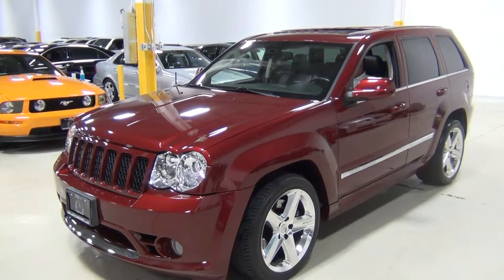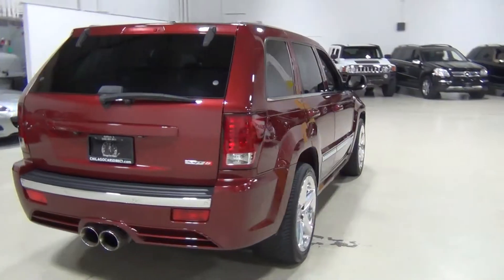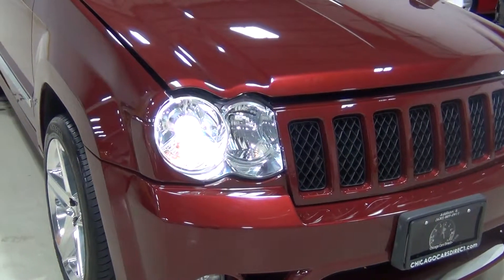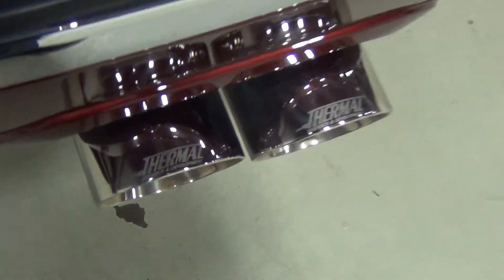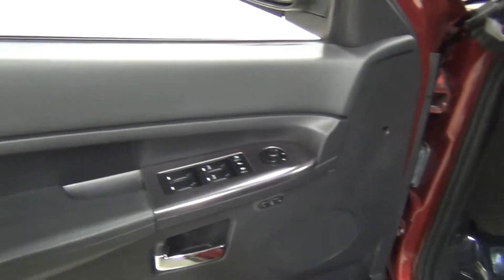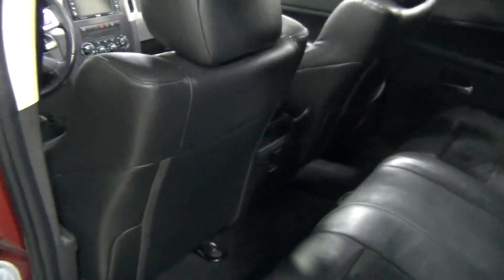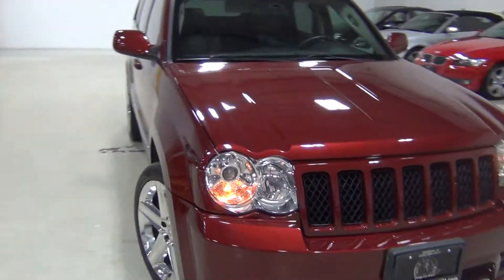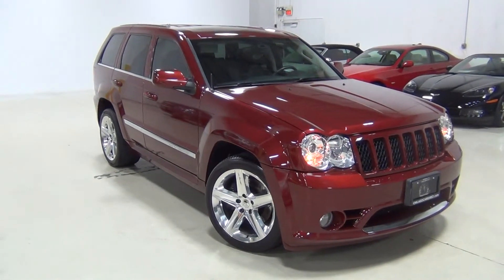Chicago Cars Direct Presents a 2008 Jeep Grand Cherokee SRT-8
GRAND CHEROKEE SRT8. LOADED with the: SRT OPTION GROUP II w/REAR DVD ENTERTAINMENT (Originally $2,425.00), SRT OPTION GROUP I (Originally $1,995.00), CUSTOM HEADERS (Originally $1,095.00 Installed), NAVIGATION SYSTEM/REAR BACKUP CAMERA (Originally $1,090.00), THERMAL RESEARCH and DEVELOPMENT CAT BACK EXHAUST SYSTEM (Originally $995.00 Installed), POWER SUNROOF (Originally $800.00), K&N AIR FILTER (Originally $395.00 Installed) and RED ROCK CRYSTAL PEARL PAINT (Originally $225.00). For a Detailed Description of this Jeep's Condition Please call for a Complete Walk-Around of this SRT-8. This SRT8 is a Non Smokers Vehicle - It Smells Fresh and Clean with no Odors. It Has Clean CarFax Vehicle History Report - It's 100% CarFax Certified. There are Extended Warranties Available Which are Valid at Jeep Dealerships and with ASE Certified Technicians.